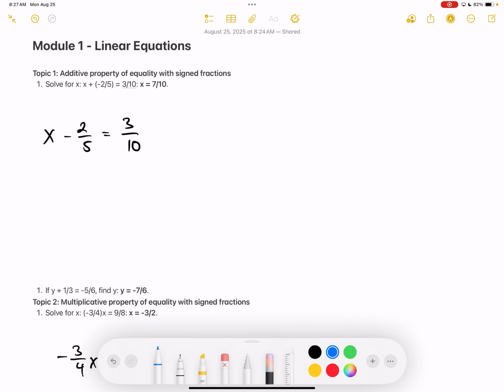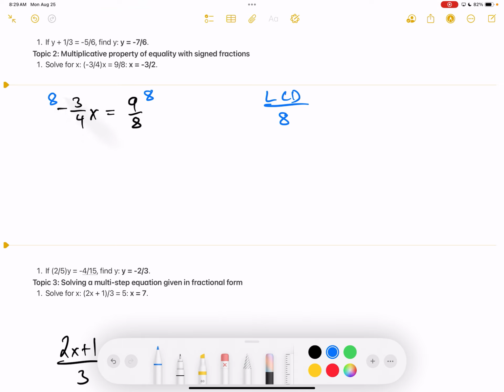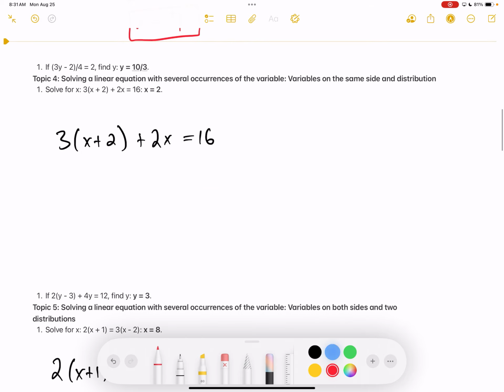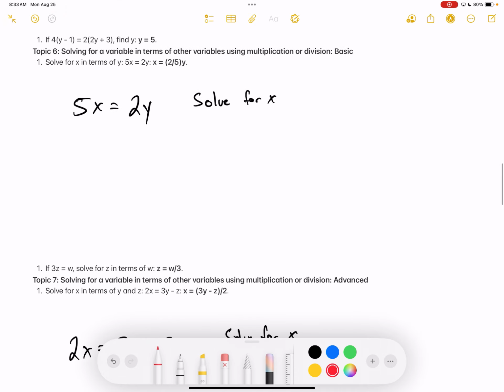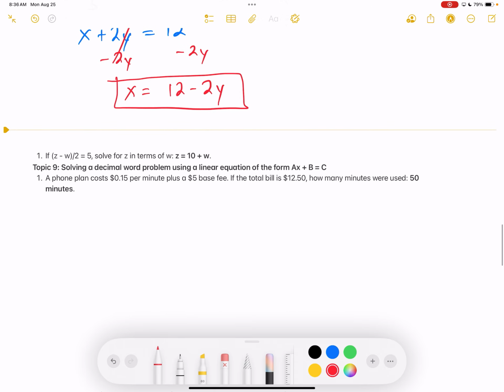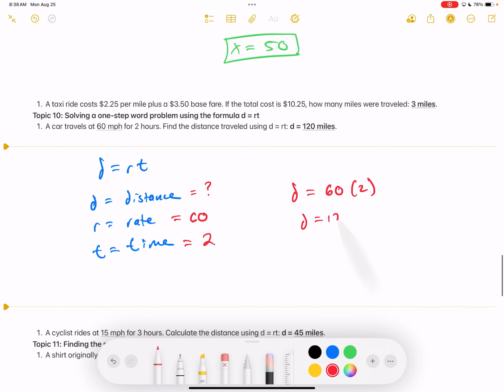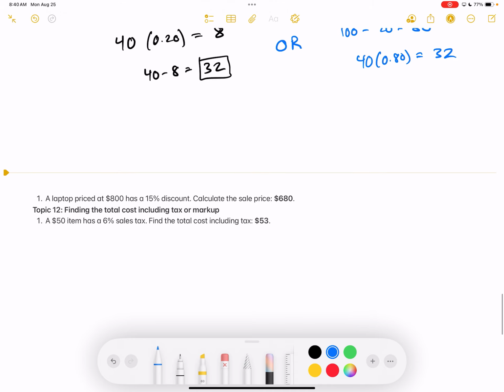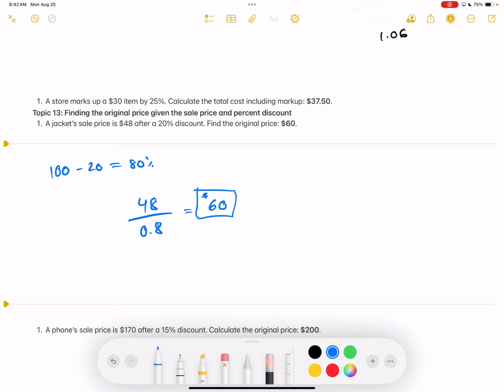Module 1 - Linear Equations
College Algebra Module 1

Topics Covered:

Additive property of equality with signed fractions
Multiplicative property of equality with signed fractions
Solving a multi-step equation given in fractional form
Solving a linear equation with several occurrences of the variable: Variables on the same side and distribution
Solving a linear equation with several occurrences of the variable: Variables on both sides and two distributions
Solving for a variable in terms of other variables using multiplication or division: Basic
Solving for a variable in terms of other variables using multiplication or division: Advanced
Solving for a variable in terms of other variables using addition or subtraction with division
Solving a decimal word problem using a linear equation of the form Ax + B = C
Solving a one-step word problem using the formula d = rt
Finding the sale price given the original price and percent discount
Finding the total cost including tax or markup
Finding the original price given the sale price and percent discount